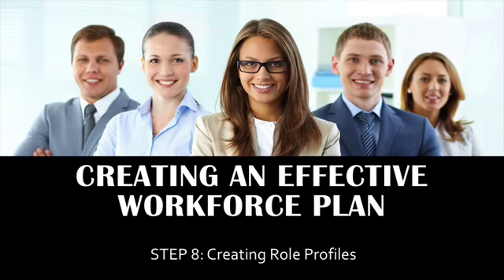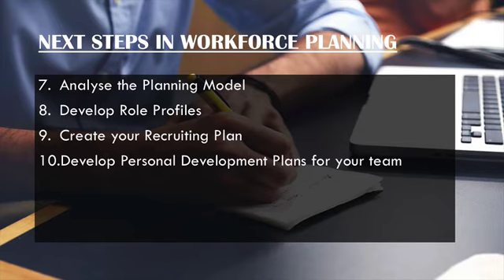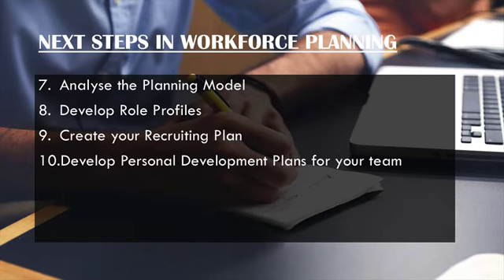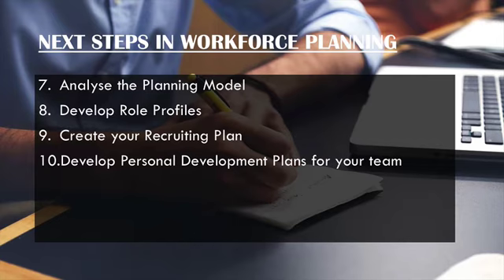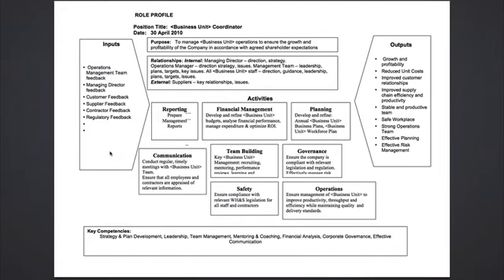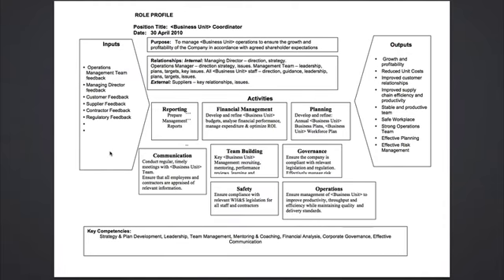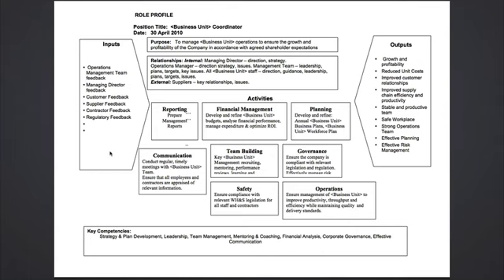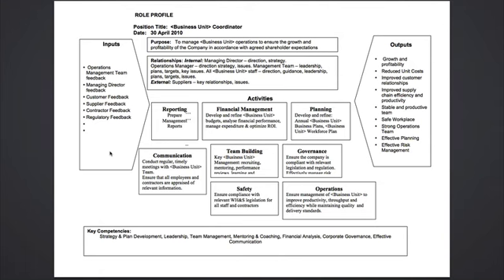Workforce PLanning Step 8